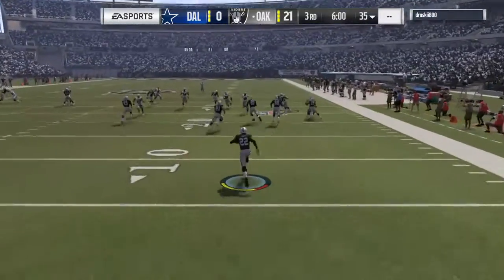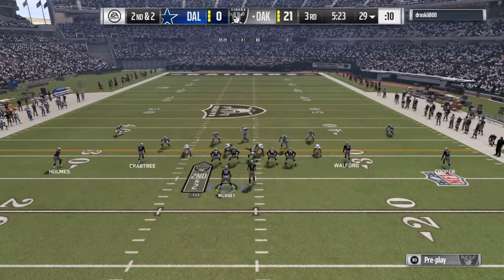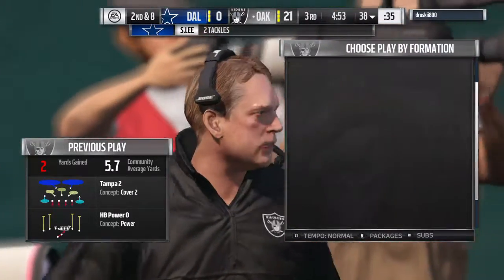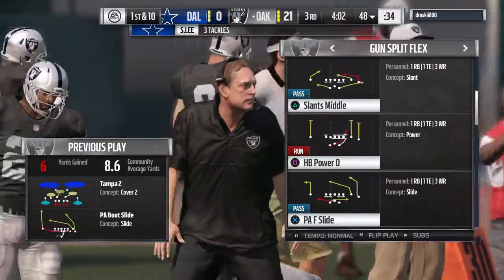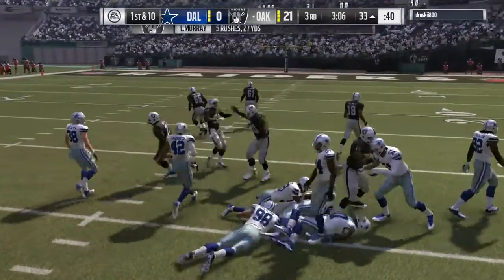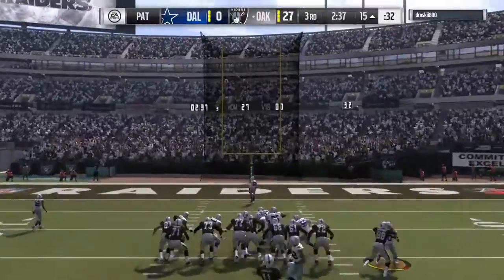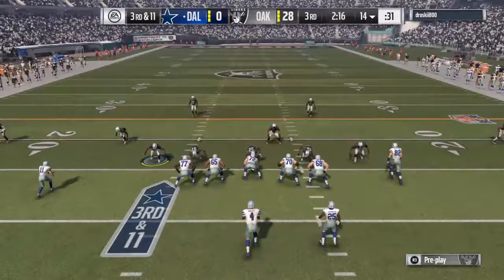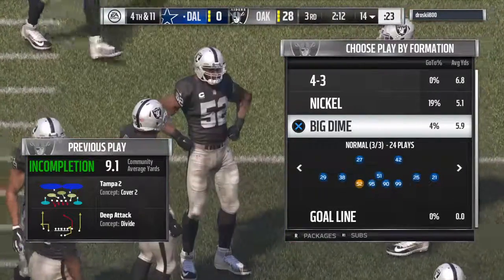FSUownsUM plays Madden NFL 17 ranked game vs. Cowboys 2 of 2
Raiders vs. Cowboys 2 of 2